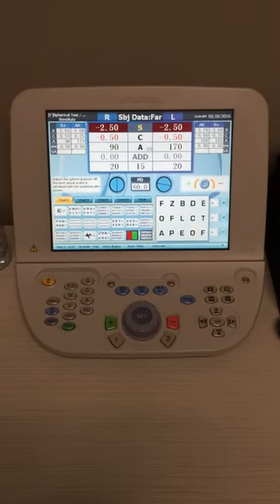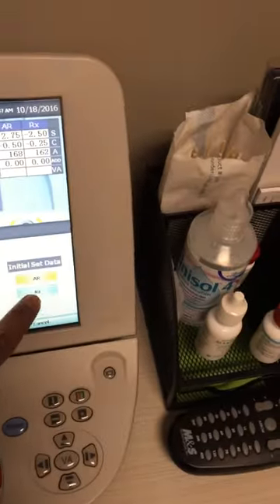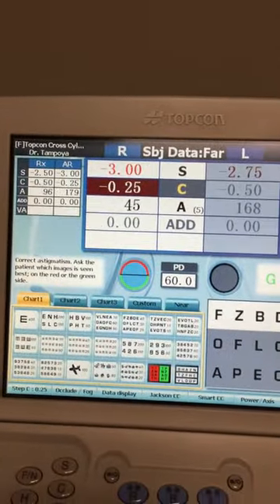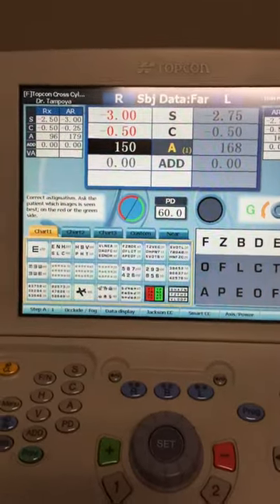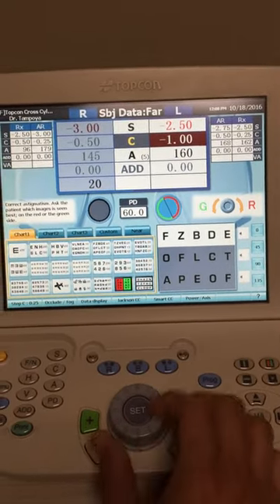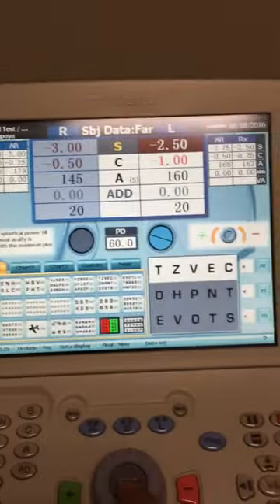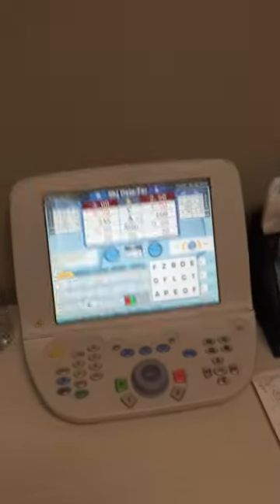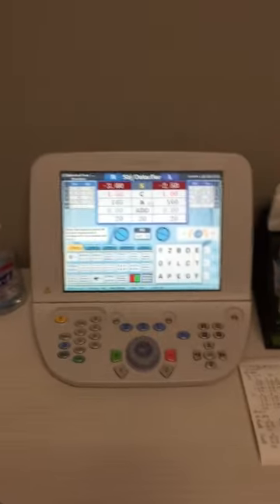Topcon Auto-Phoropter Tutorial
Tutorial video on the Topcon auto-phoropter for doctors filling in at my office.